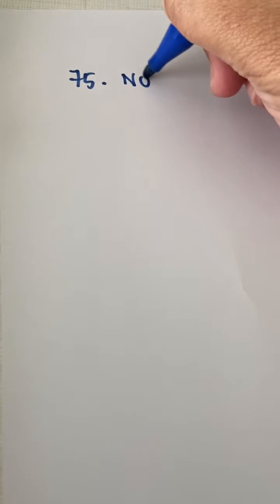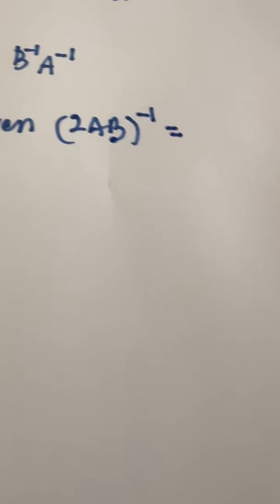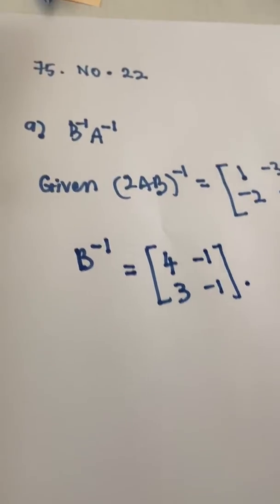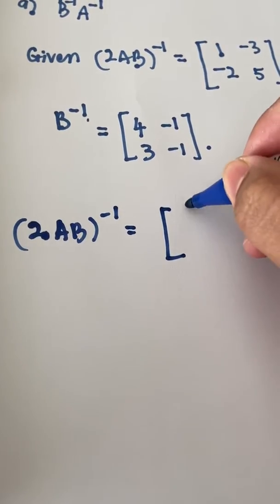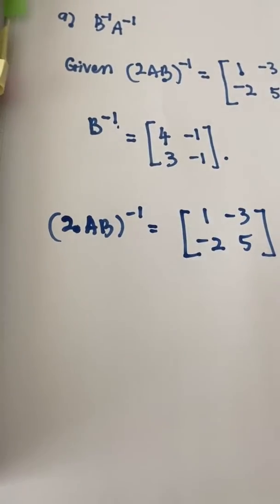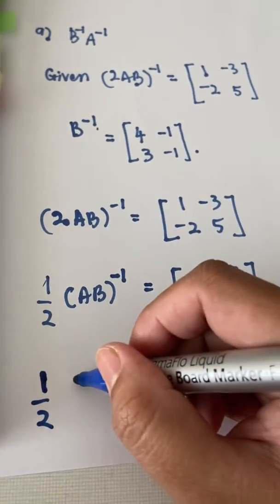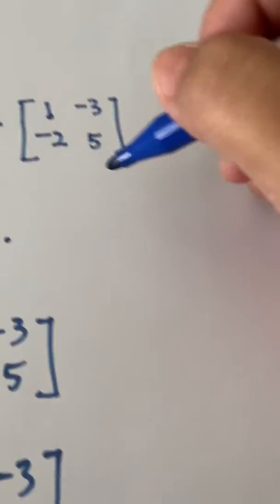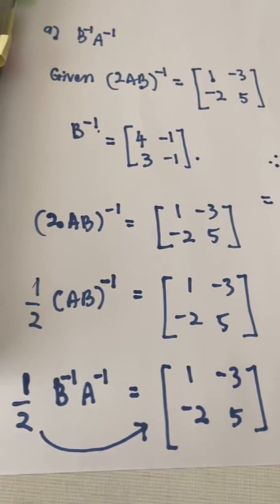Example No.22 Page 75